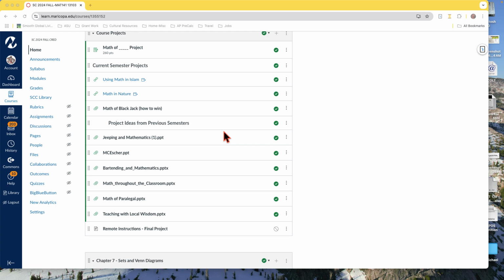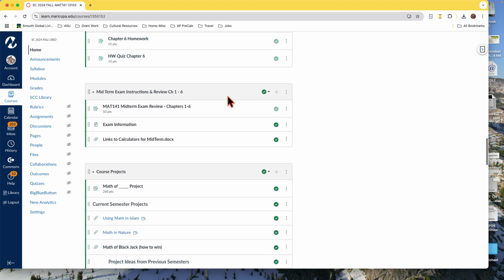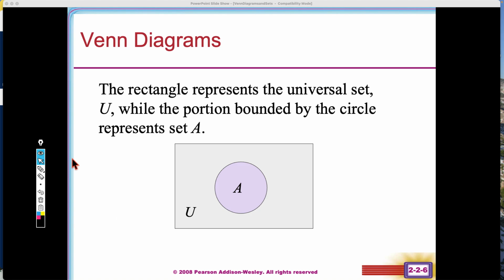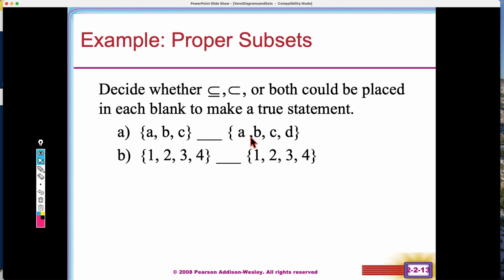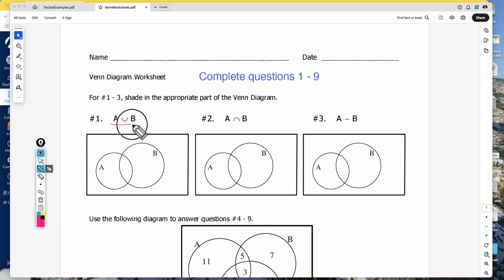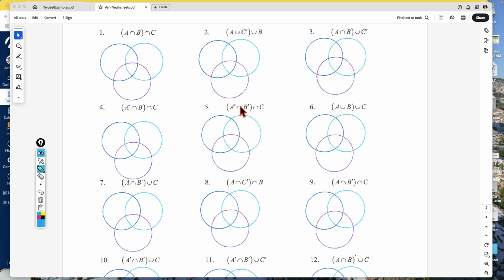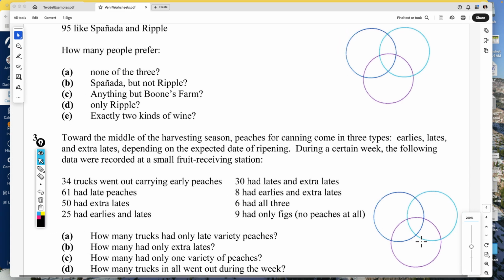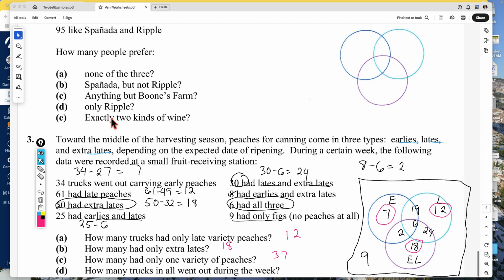MAT 141 Chapter 7 on 10 21 24